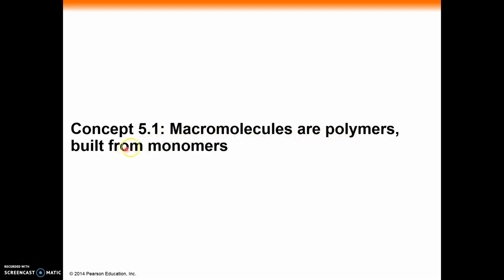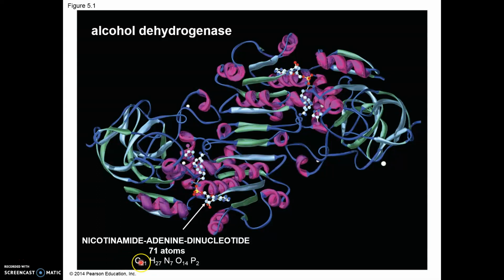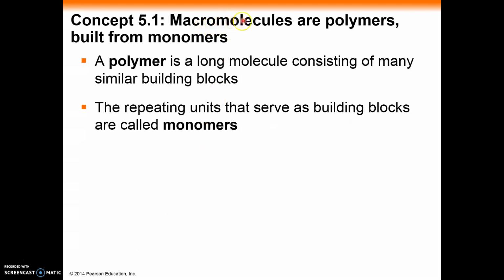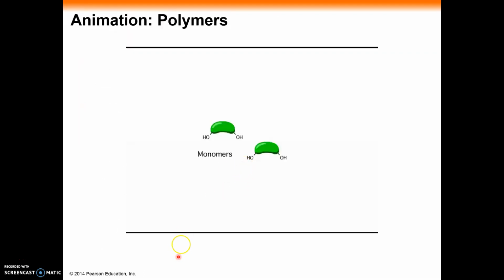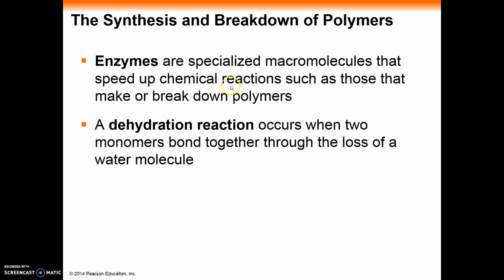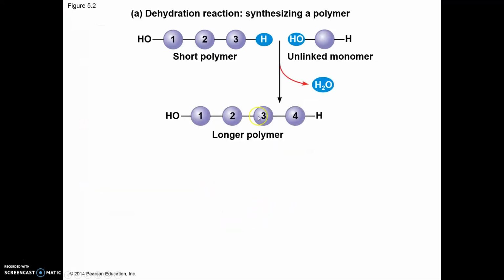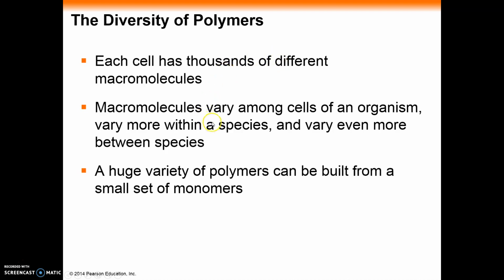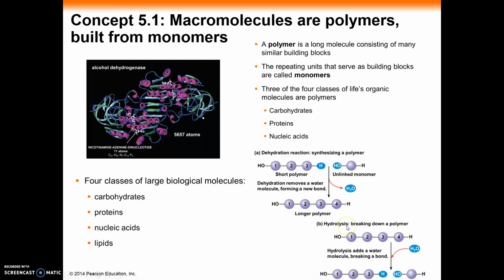Campbell 5 1